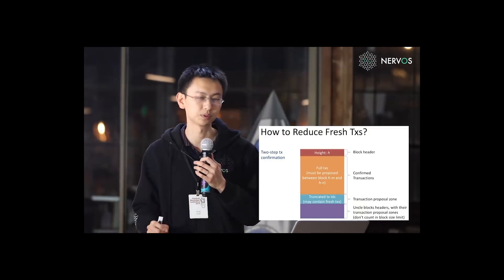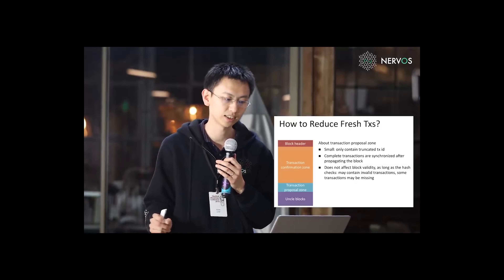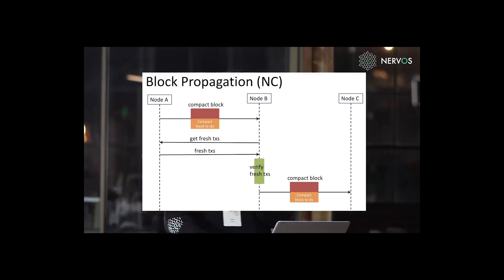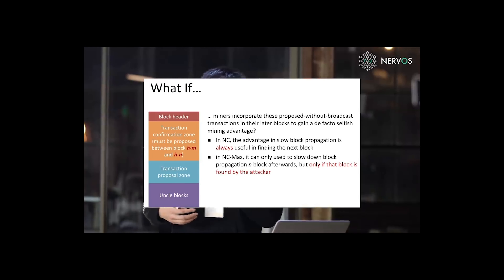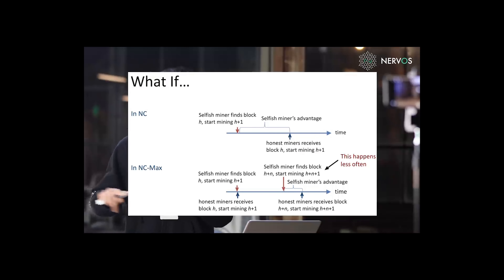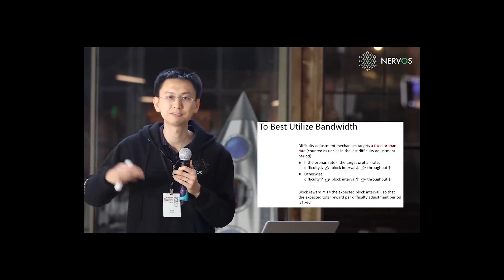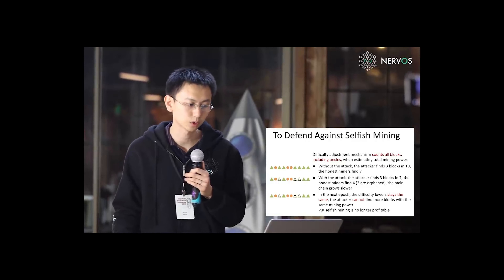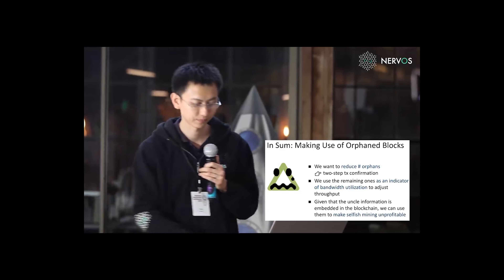Three Major Innovations in NC-Max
There are 3 major innovations in NC-MAX👇
1. Two-step transaction confirmation to reduce orphan rate;
2. Dynamic block interval & block reward to maximize bandwidth utilization;
3. Consideration of all blocks in difficulty adjustment to defend against selfish